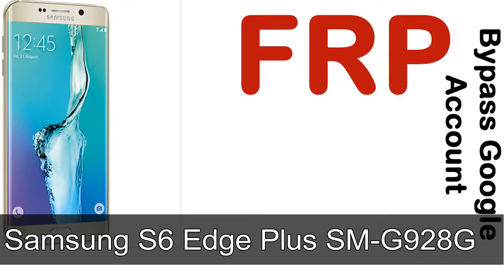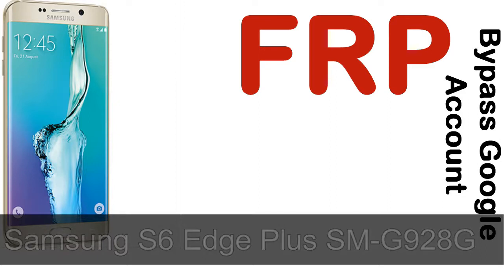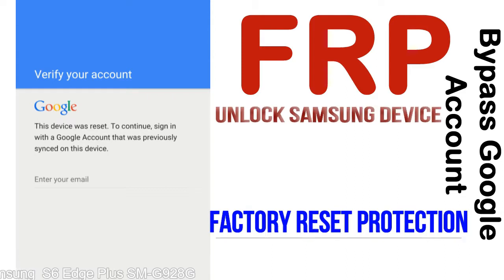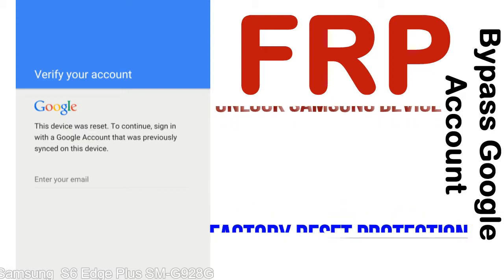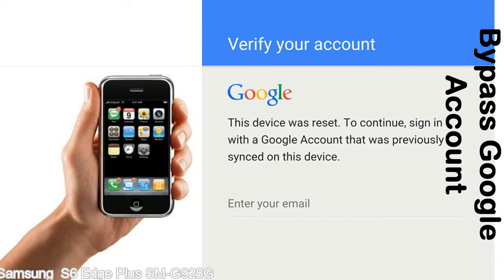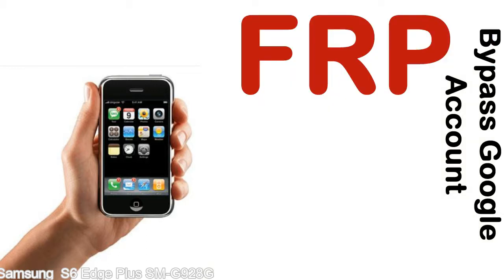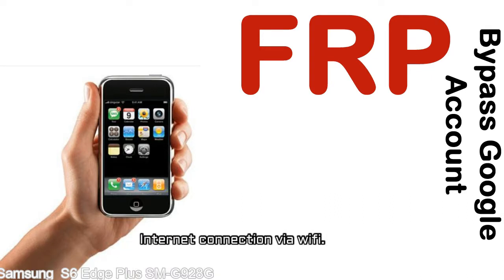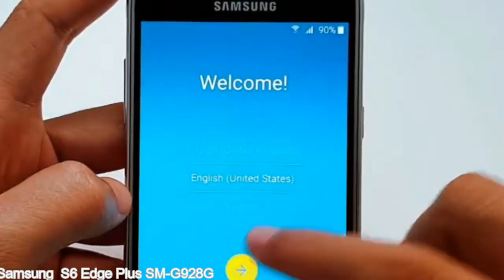How to Unlock Samsung Galaxy S6 Edge Plus SM G928G Google Account (Fix FRP)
I talk to you How to Unlock Samsung Galaxy S6 Edge Plus SM G928G Google Account Bypass and Fix FRP Lock (Hard/factory reset protection) Verify username and password.

Samsung Galaxy S6 Edge Plus SM G928G FRP Lock (Factory Reset Protection) is known as factory reset protection system a New Type of Security Lock.

Hard Reset Protection is automatically activated when you set up a Google Account on your Samsung Galaxy S6 Edge Plus SM G928G device. Once FRP is activated, it prevents the use of a phone after a factory data reset, until you log in using a Google Account username and password previously set up on the Samsung S6 Edge Plus SM G928G model.

Here is a step by step guide on how to Bypass Google Account on your Samsung Galaxy S6 Edge Plus SM G928G device:

Step 1. In case you have already hard reset (you will be able to see a Warning "Verify your account") on your Samsung S6 Edge Plus SM G928G, then see this step.

Step 5. enter your Samsung Galaxy S6 Edge Plus SM G928G URL tab, Enter URL press Go.

Step 8. open FRP Bypass Apps on Samsung S6 Edge Plus SM G928G phone, See a Re-type password menu, press right-top 3down ... tab and press Browser sign-in tab and press ok.

Now, Samsung Galaxy S6 Edge Plus SM G928G Google Account Bypass success.